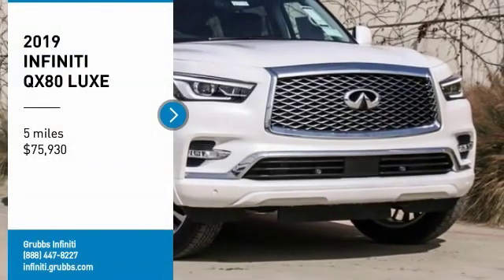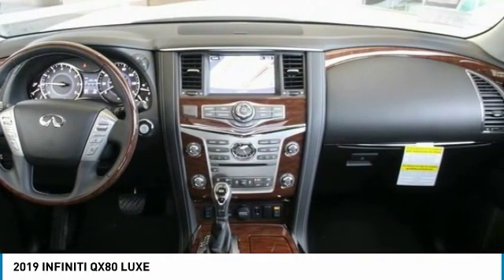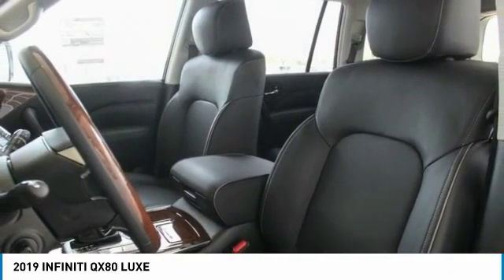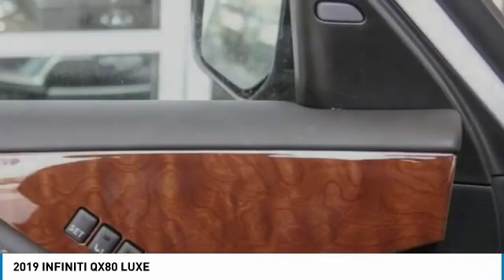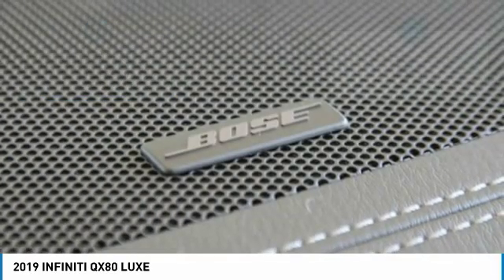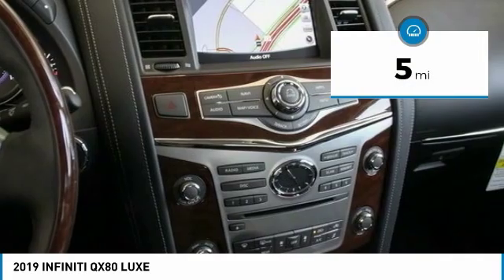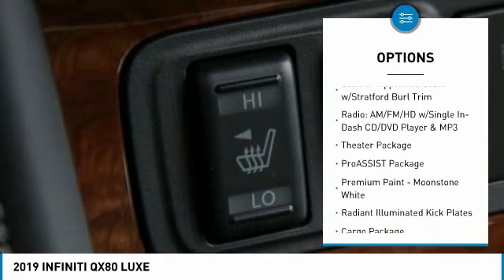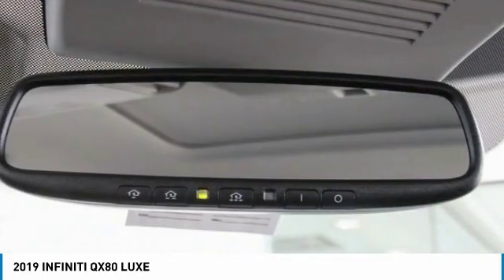2019 INFINITI QX80 Dallas TX, Ft. Worth TX, Grapevine TX 38029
Grubbs INFINITI
1500 E State Highway 114

Don't miss this 2019 INFINITI. Make a great choice today with this must-have wagon. Learn more about this wagon by contacting the dealership today and own it today.